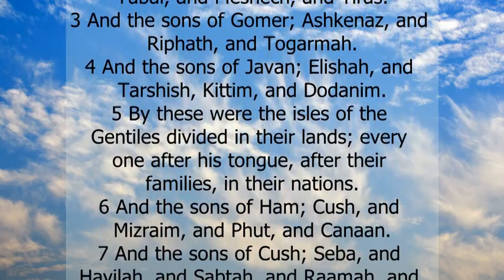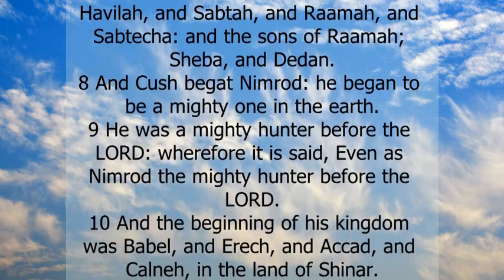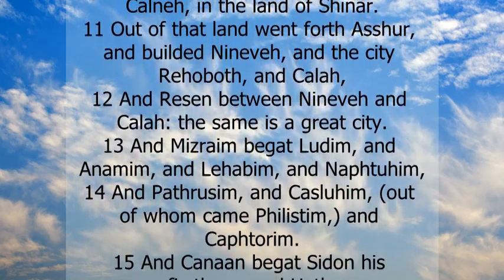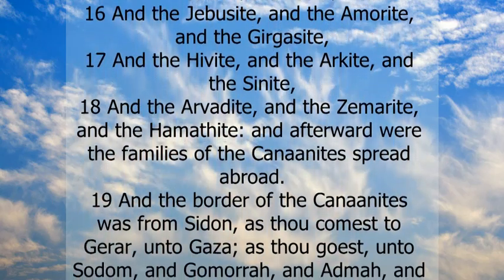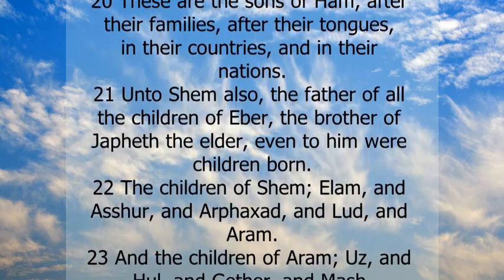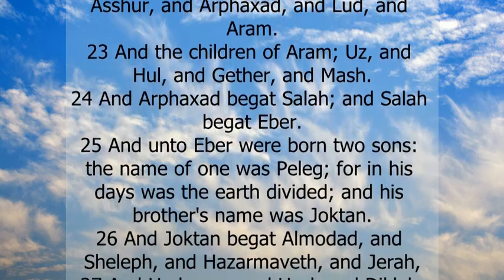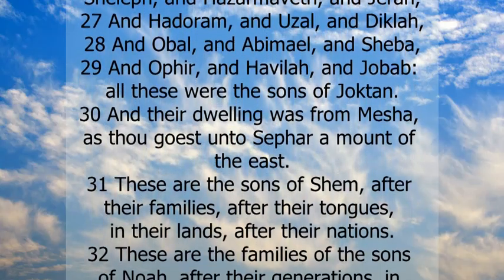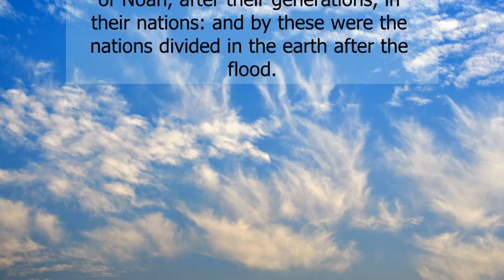Genesis Ch 10 summary and read together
Audio Recording
on Genesis Chapter 10 KJV
Chapter summary and read together